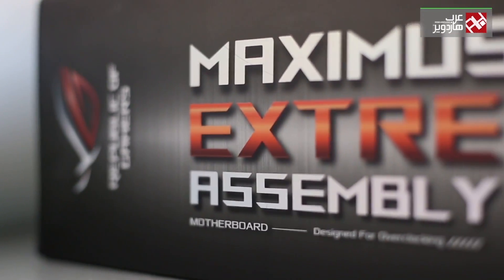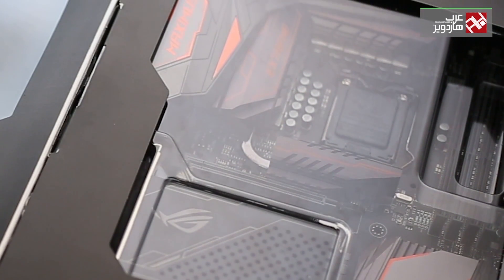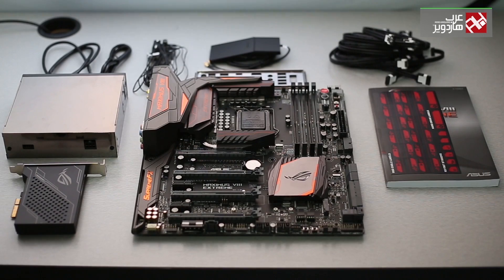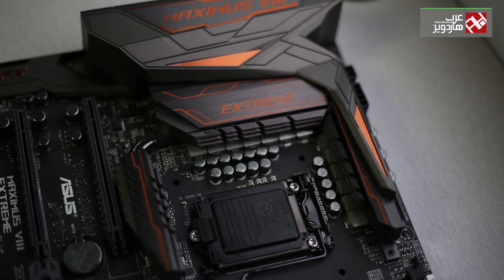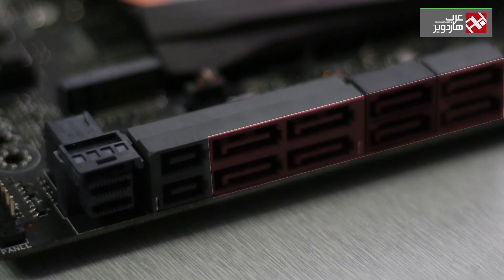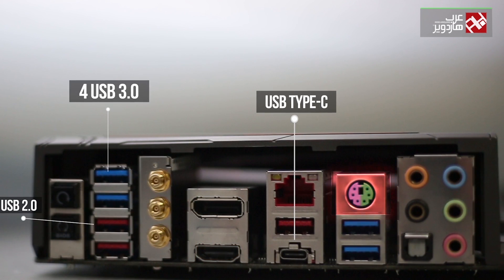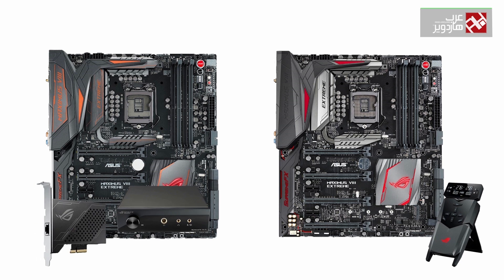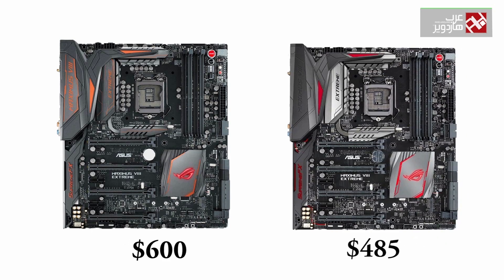ASUS Maximus VIII Extreme Motherboard Review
ASUS Maximus VIII Extreme  is the most advanced Motherboard for intel z170 chipset